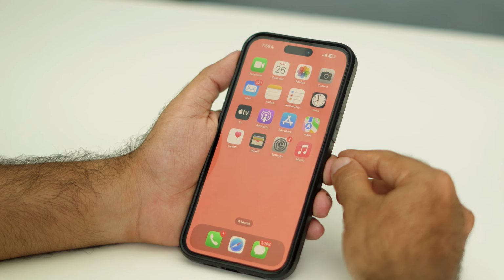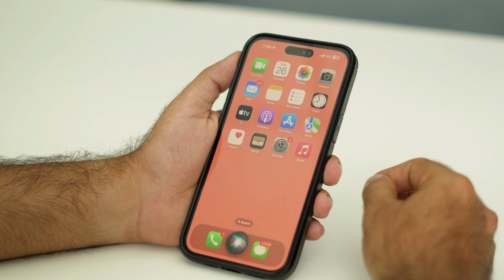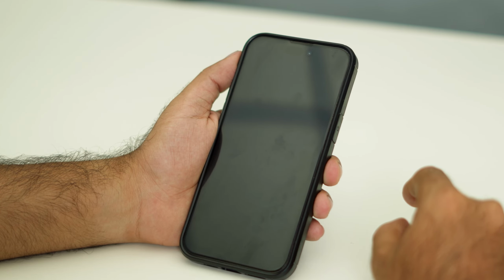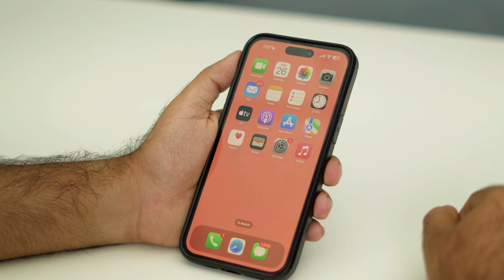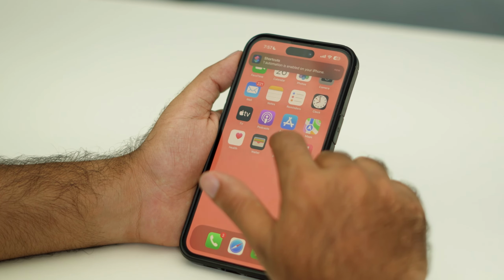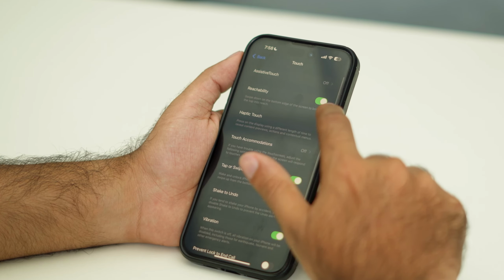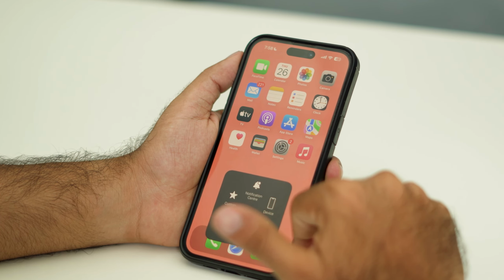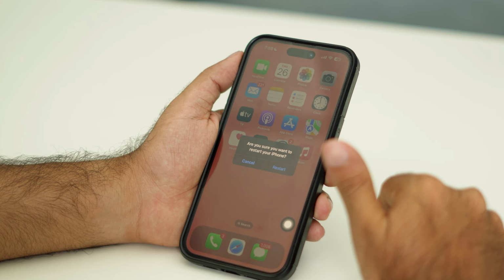How To Restart IPhone 16 Pro & IPhone 16 Pro Max